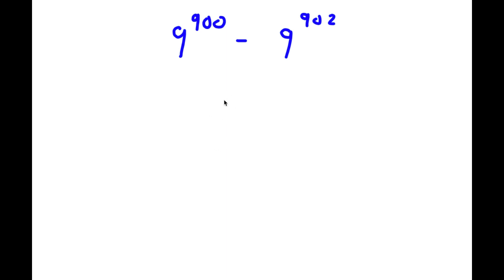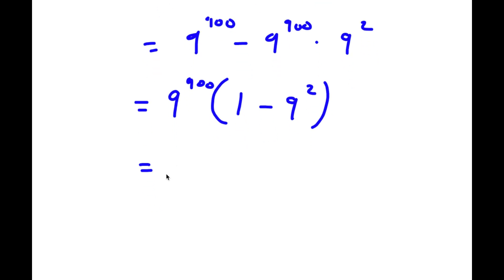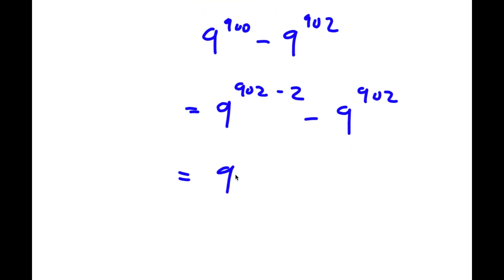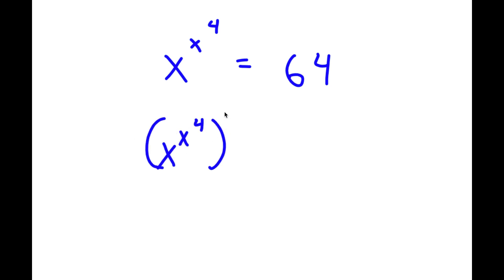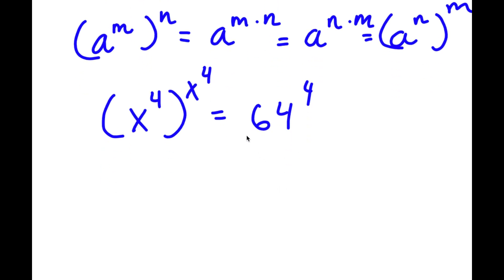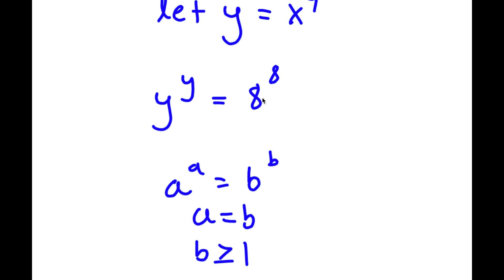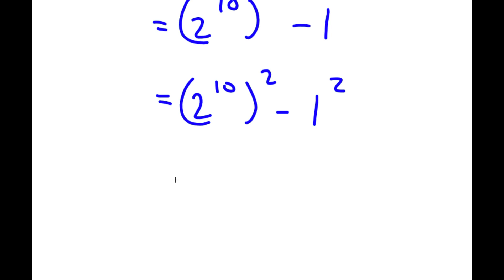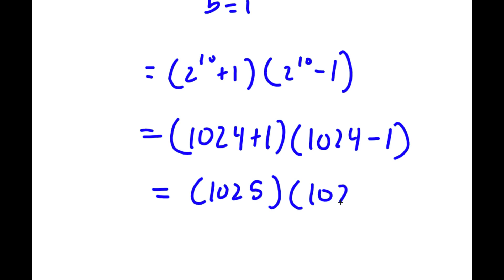A Simple Problem Thats Not So Simple | A Nice Exponential Problem